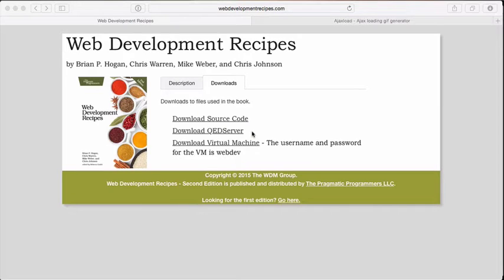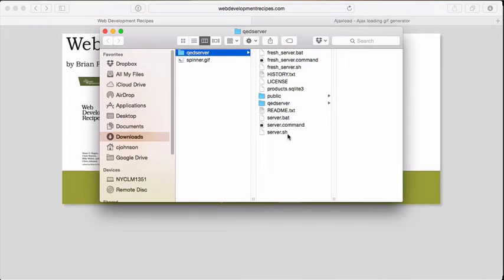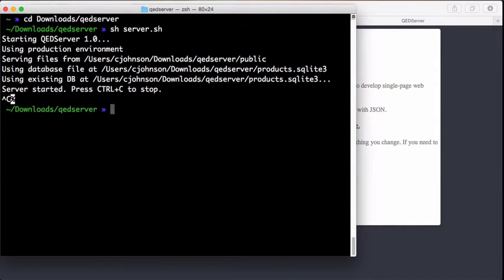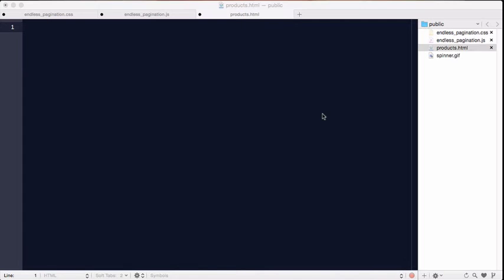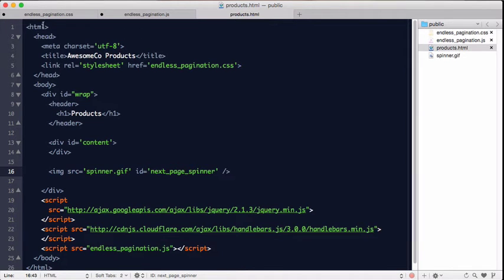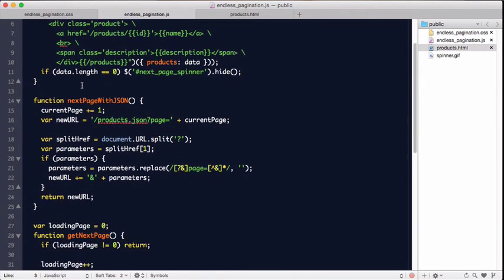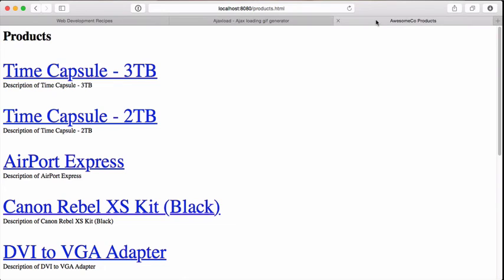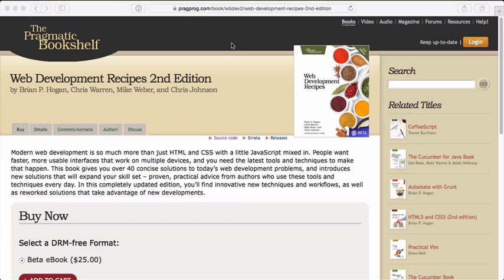Web Development Recipes 2nd Edition: Endless Pagination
Modern web development is so much more than just HTML and CSS with a little JavaScript mixed in. People want faster, more usable interfaces that work on multiple devices, and you need the latest tools and techniques to make that happen. This book gives you over 40 concise solutions to today’s web development problems, and introduces new solutions that will expand your skill set – proven, practical advice from authors who use these tools and techniques every day. In this completely updated edition, you’ll find innovative new techniques and workflows, as well as reworked solutions that take advantage of new developments.